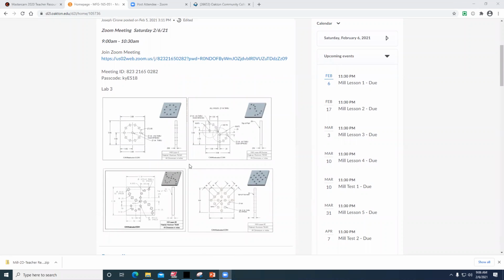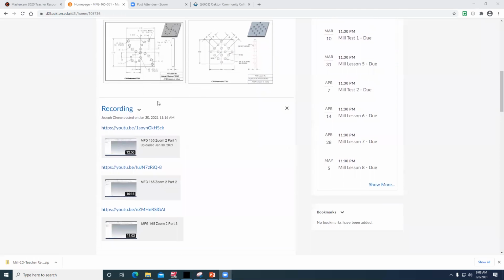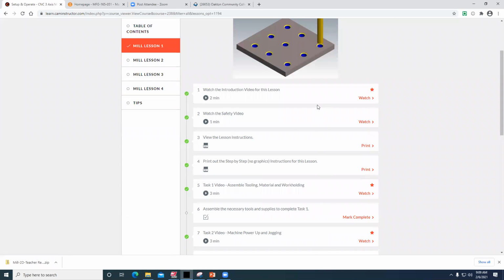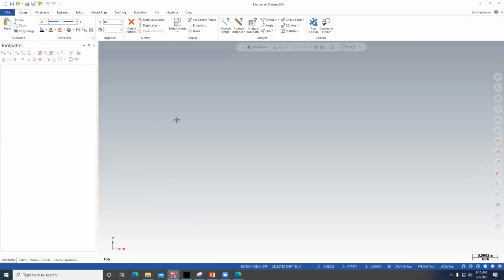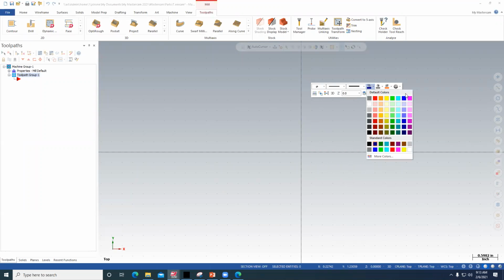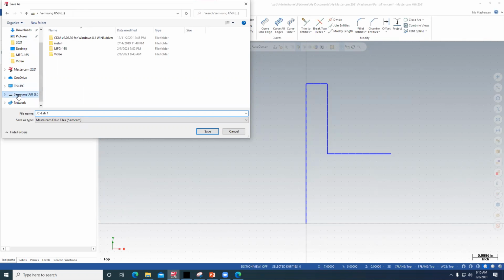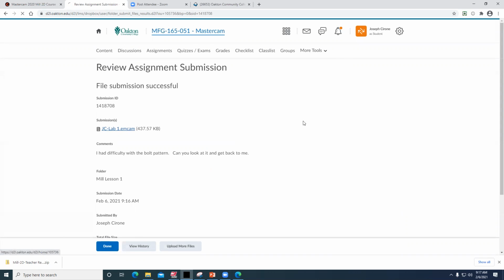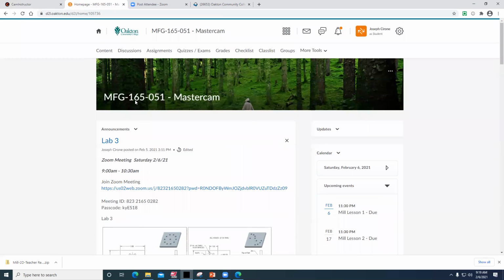MFG 165 Zoom 3 Part 1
MasterCAM